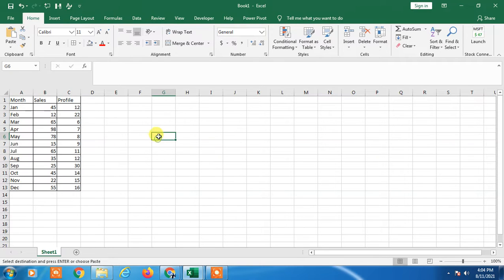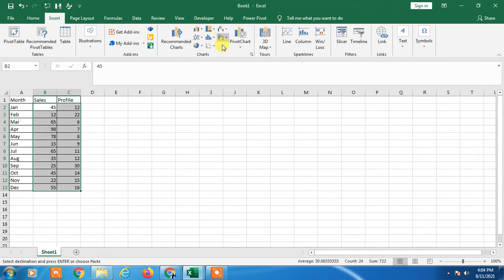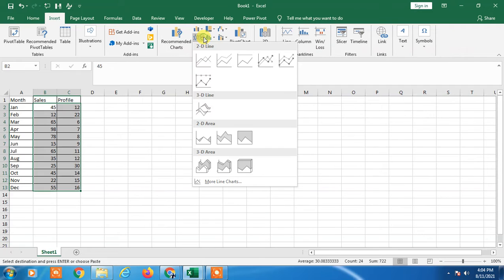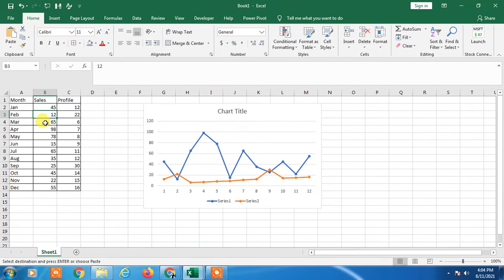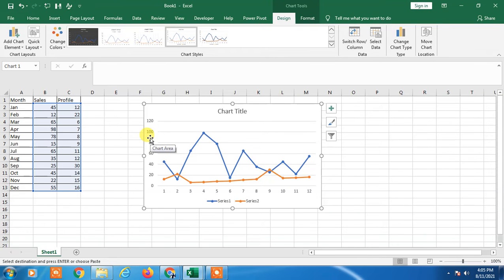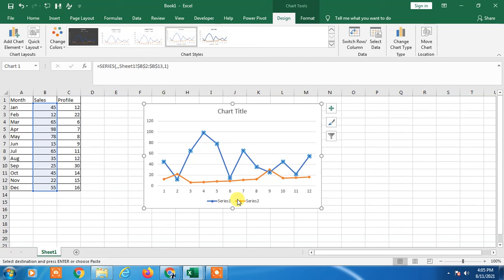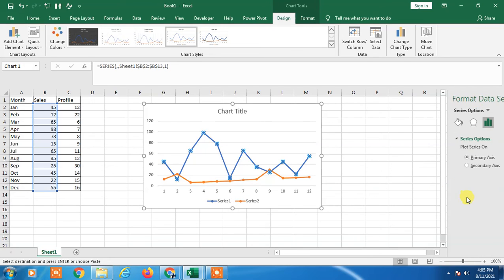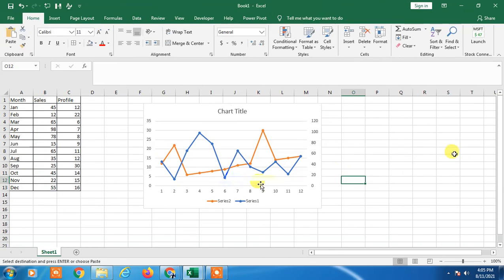How to Add Two Y Axis Excel Scatter Plot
In this video tutorial, we are going to learn, how to add secondary y axis in excel.